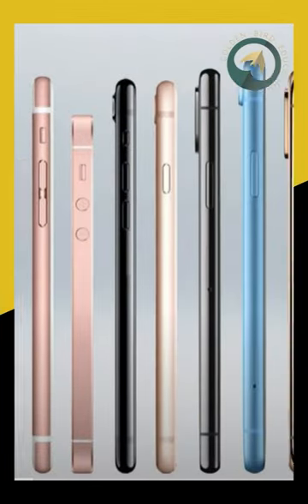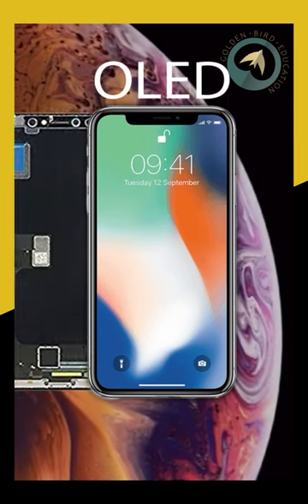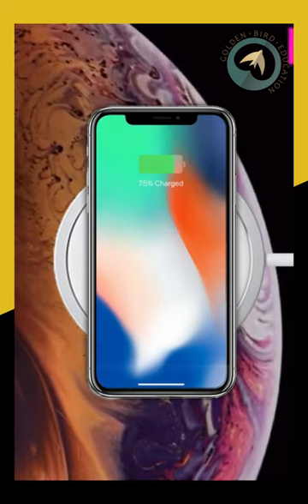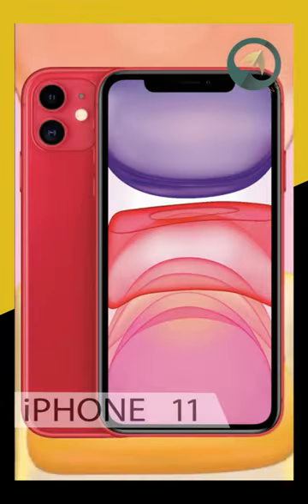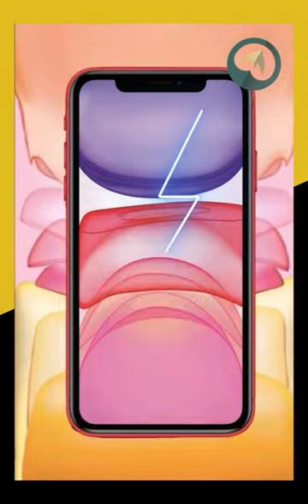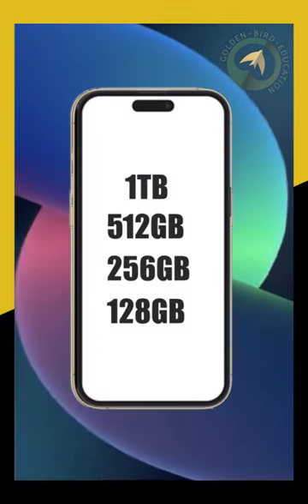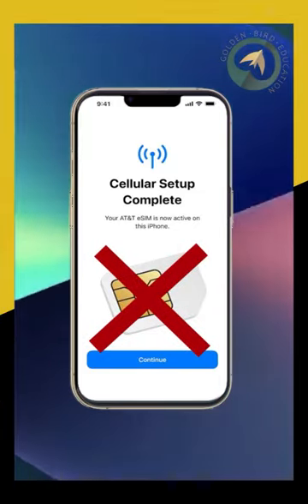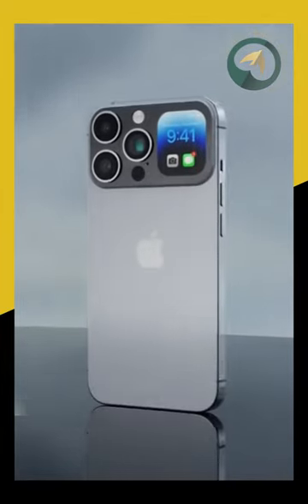The Evolution of iPhone 2007-2022 (Part 2)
Welcome back to GoldenBird Education’s short series on ‘The Reign of iPhones’!

Picking up where we left off in the history of iPhones, we now have iPhone X with which Apple made records by making it the first-ever smartphone to use OLED technology, giving us highly enhanced viewing graphics. Removing the Home button entirely, they followed up with handy additions of wireless charging and Face ID.

iPhone 11 featured a new dual camera system offering ultra-wide lenses, a Night mode that is suited to low-light photography, and higher battery life.

Currently,  iPhone 14 sits on the royal throne with upgrades of greatly increased storage, the car-crash detection safety feature, and the inclusion of an e-sim.

There’s no doubt Apple is hard at work to amaze us with iPhone 15 that’s scheduled to drop in 2023. What will they come up with next?